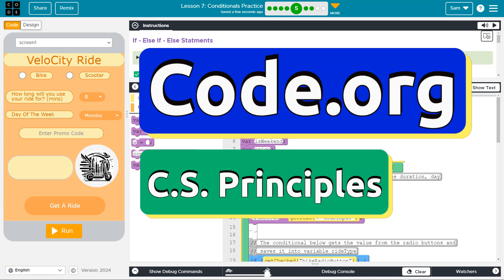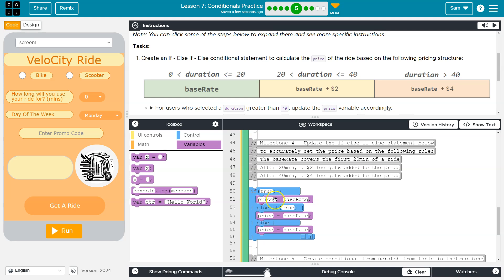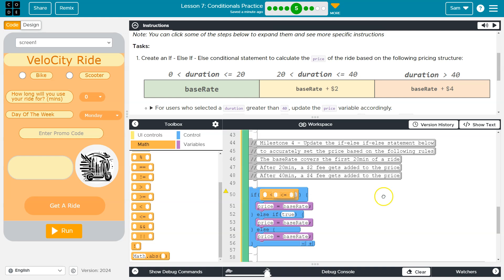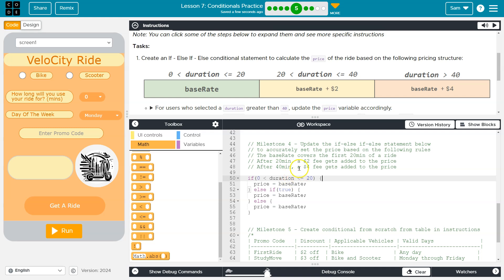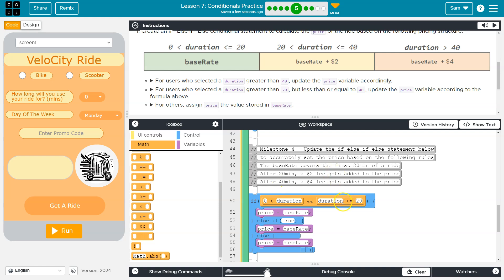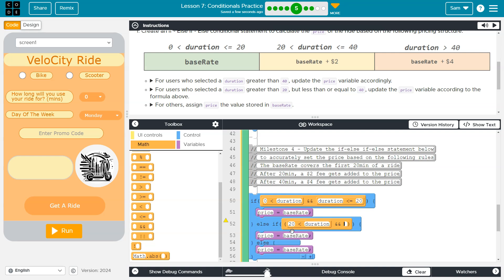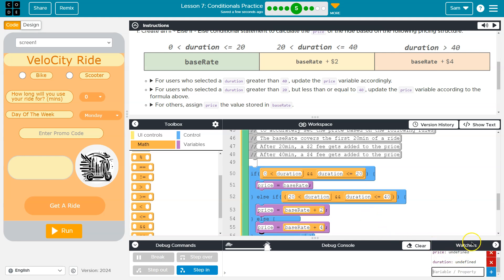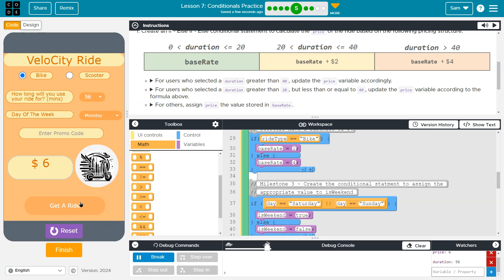Code.org Lesson 7.5B Conditionals Practice | Answer Tutorial | Unit 4 CS Principles 2023